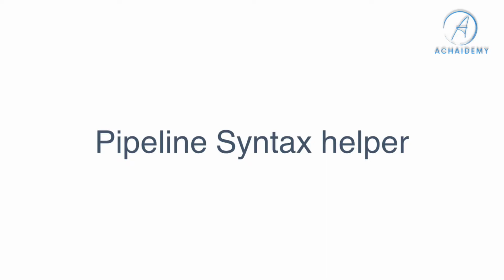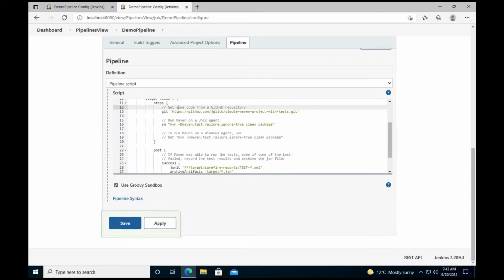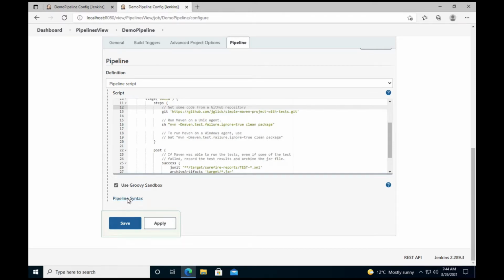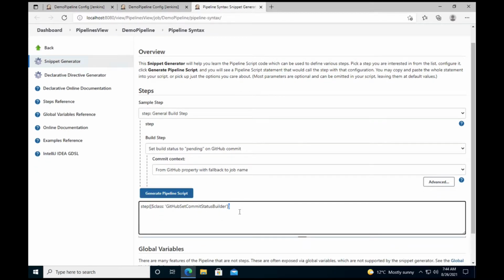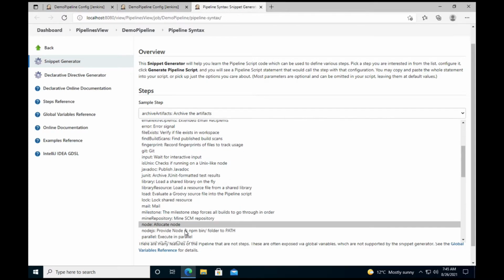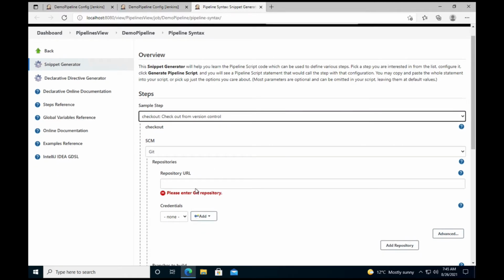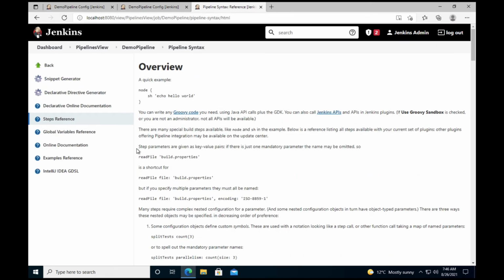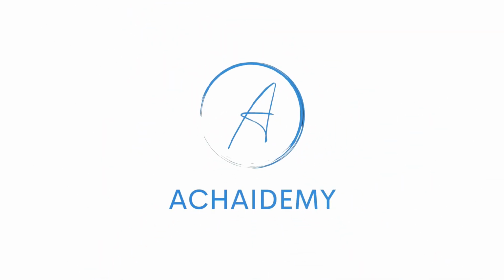Jenkins: Using the Pipeline Syntax helper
Learn how you can use Syntax helper in Jenkins to ease of learning Groovy scripting